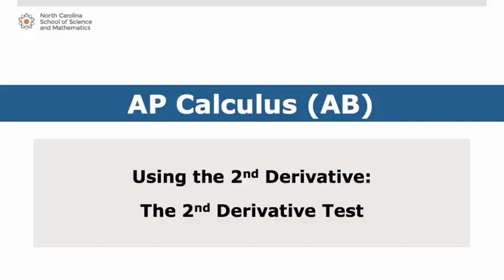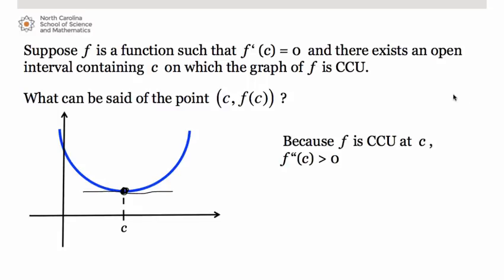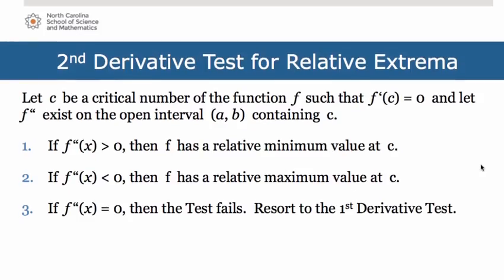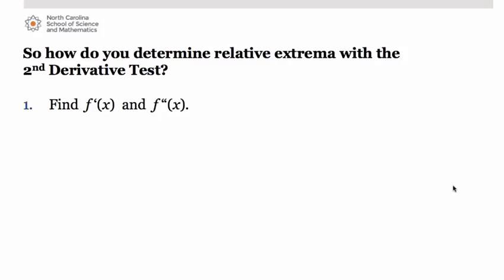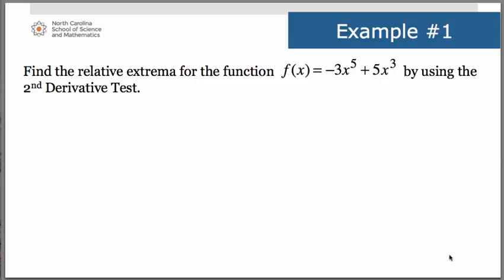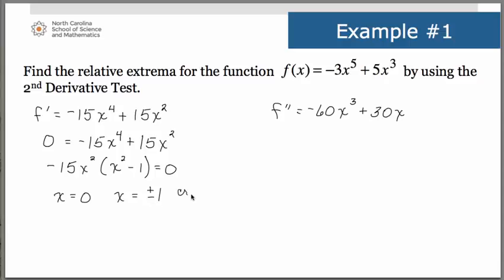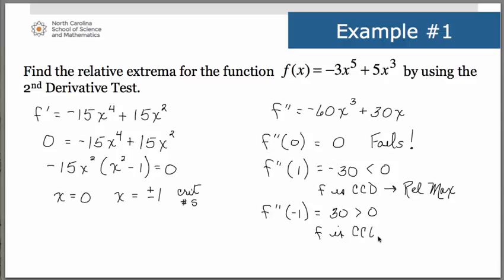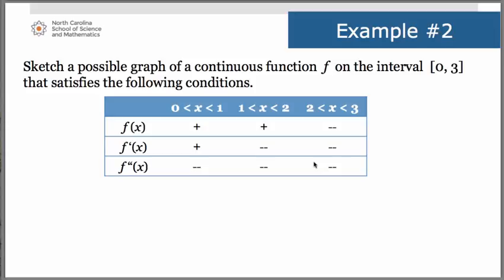Using the 2nd Derivative: The 2nd Derivative Test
This is part of series of videos developed by Mathematics faculty at the North Carolina School of Science and Mathematics. This video works through how to use the second derivative test used to determine the location of the relative extrema.